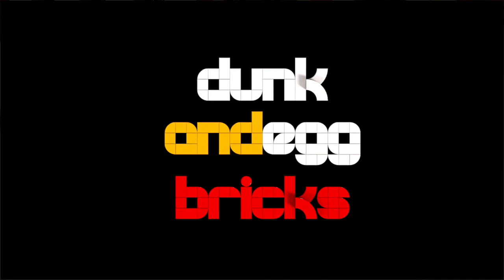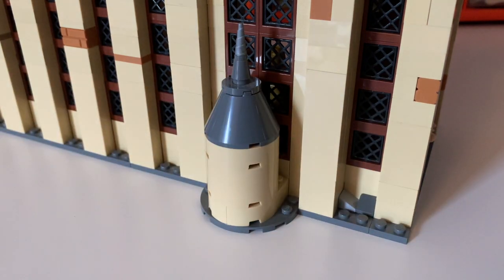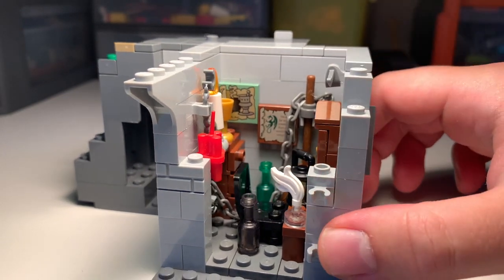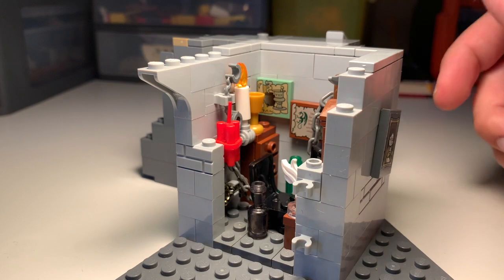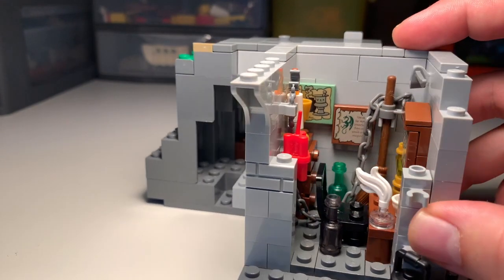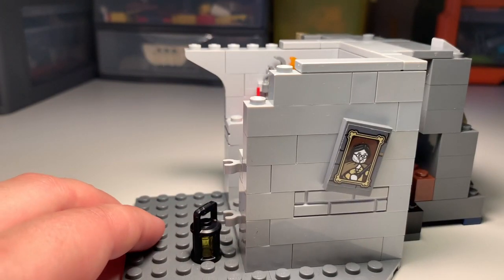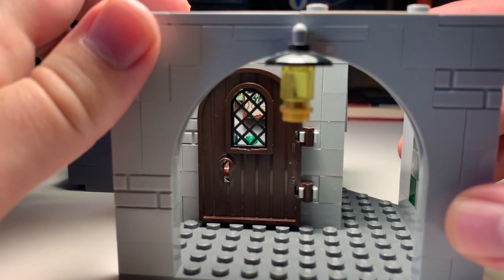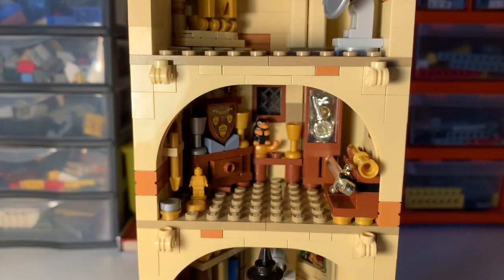LEGO Harry Potter Hogwarts MOC Part 24 - Filch's Office + Amendments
Hello and welcome to part 24! This time I'm retro-fitting an office for Filch in an area I've already created but which was under-used. I'm also flitting around the castle adding and changing things here and there.